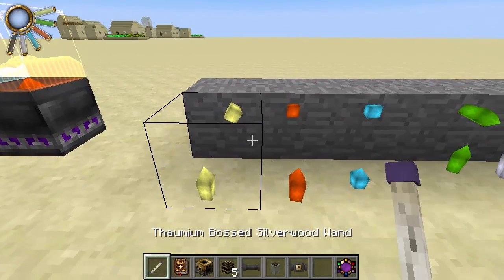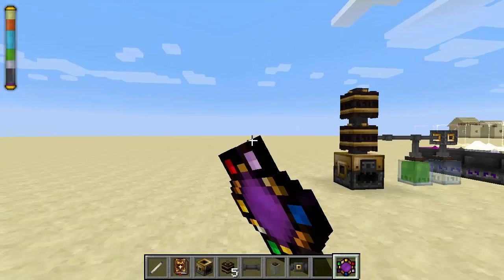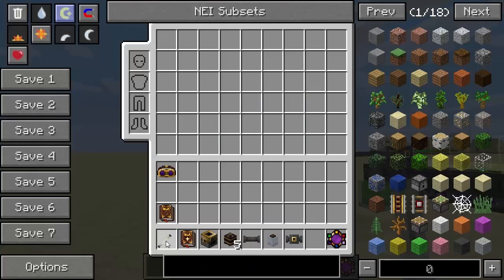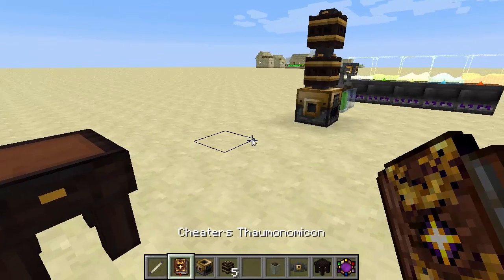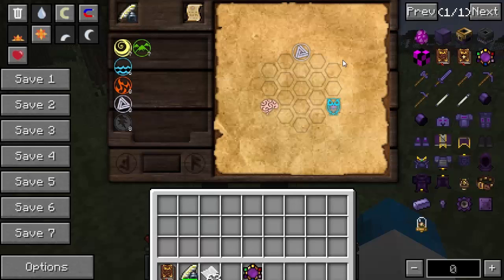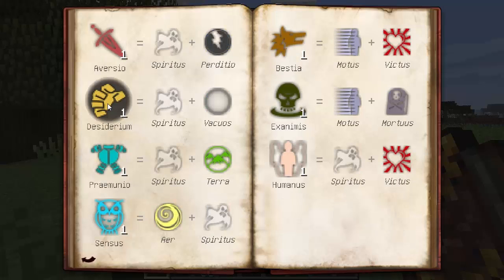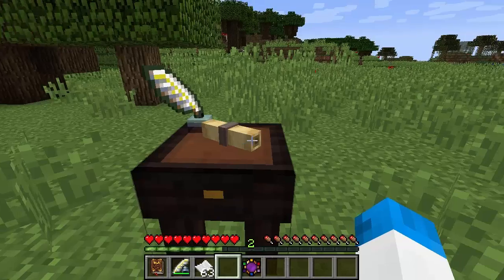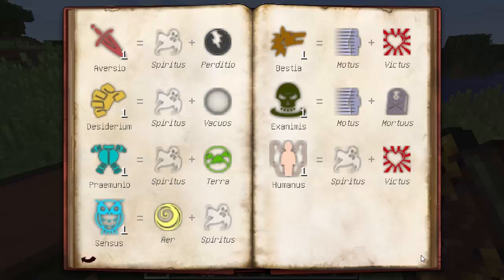[1] A Complete Guide To Thaumcraft 5 | Basic Changes From TC4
Welcome to the start of my brand new guide to Thaumcraft 5! I start with some of the most basic changes from Thaumcraft 4. This includes World Generation changes, Aura changes and Research changes!